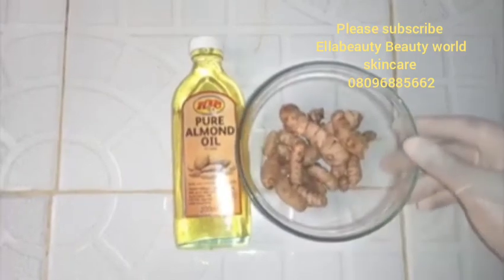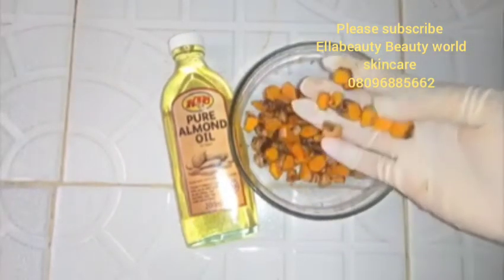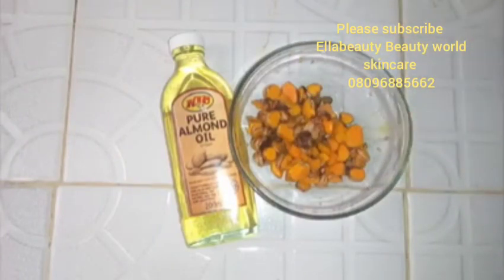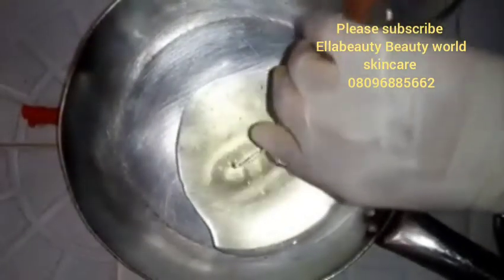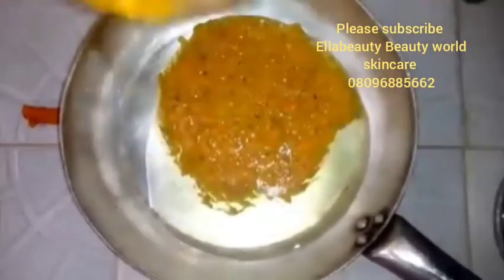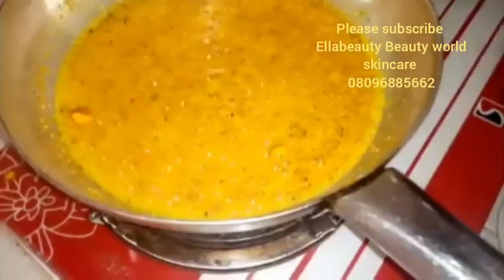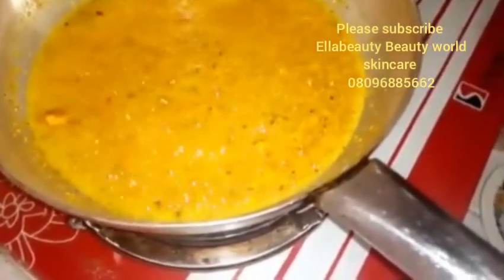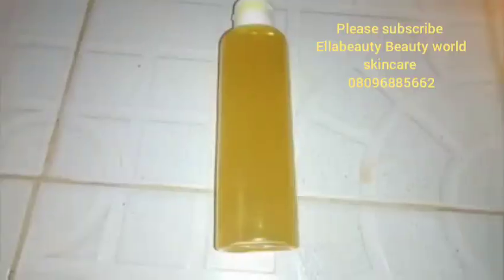HOW TO MAKE TUMERIC OIL, BEST WAY TO LIGHTENING YOUR SKIN NATURALLY ✨️